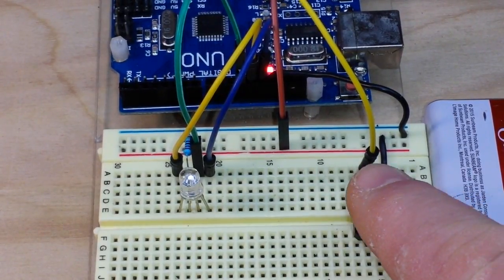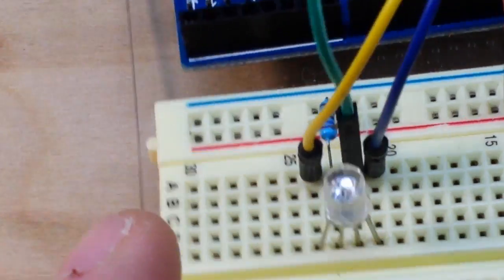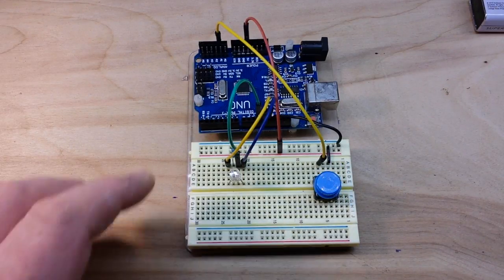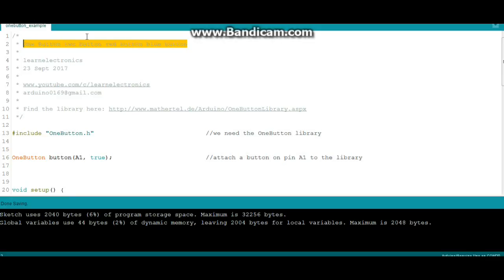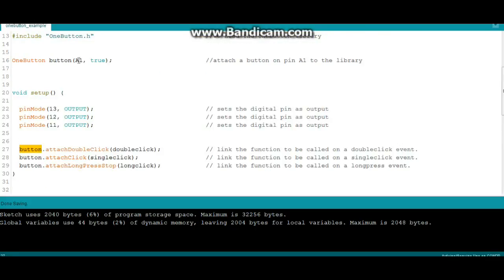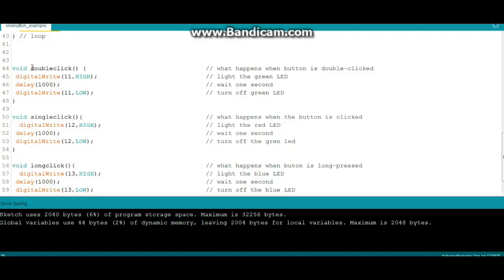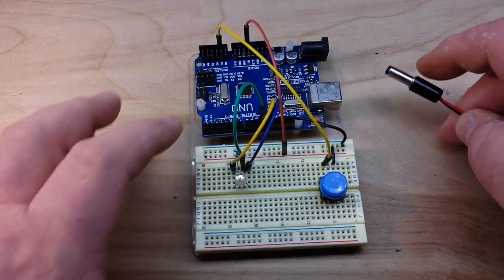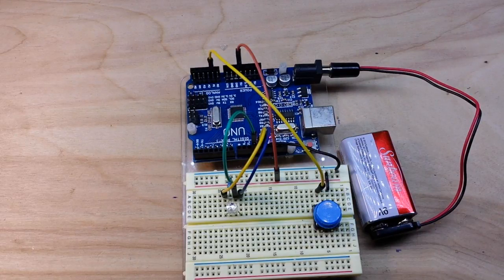How to Detect Short, Long, and Double Clicks with Arduino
In this video we look at one way to detect single, double, and long button presses with your Arduino. We use the OneButton library by Mattias Hertel. This library lets the user detect diferent presses with a single command and go to function based on the button press.